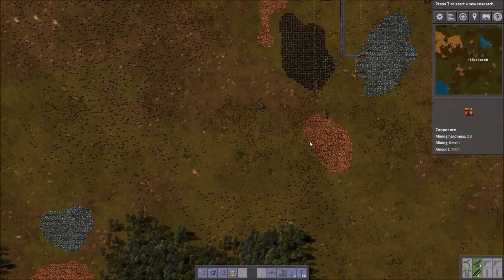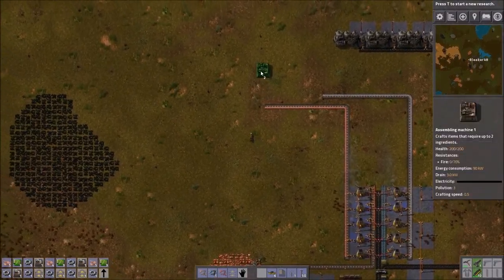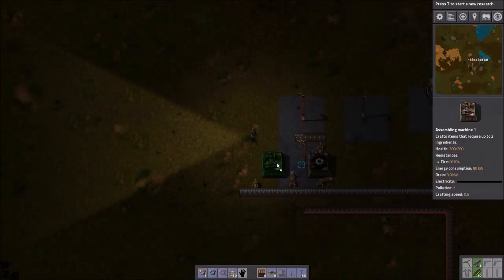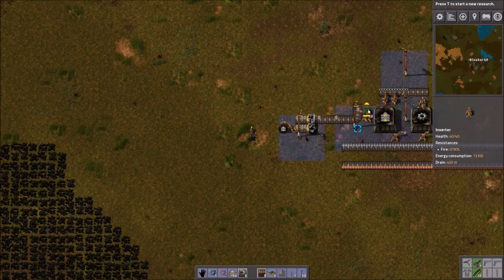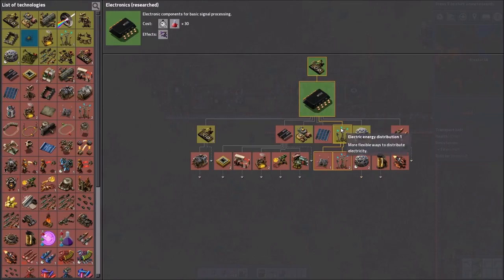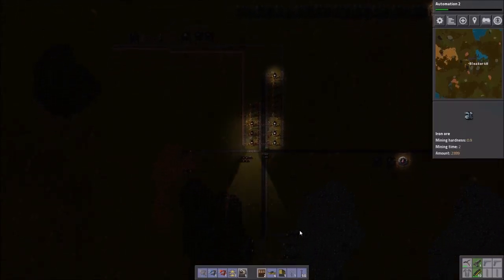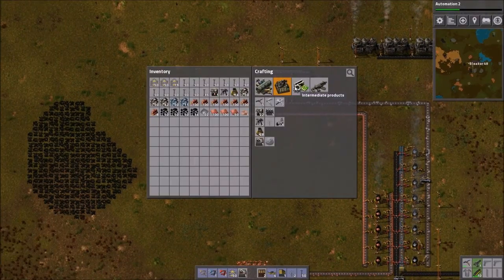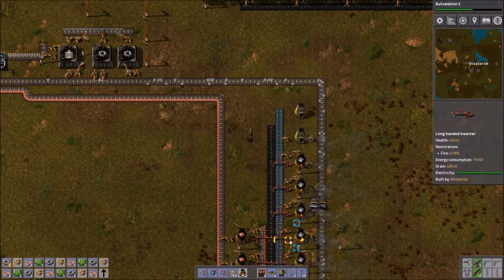Factorio Played by an Engineer- S:1 Episode 3 - Starting Factory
In this special long episode I have finally gotten the ground work laid down for my starting factory. This should carry us over until we get the big one all set up.